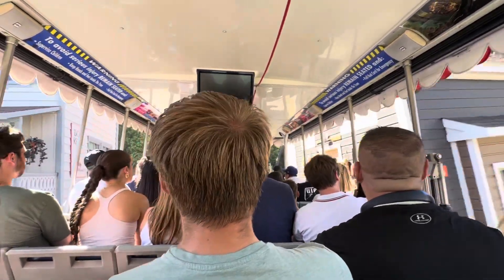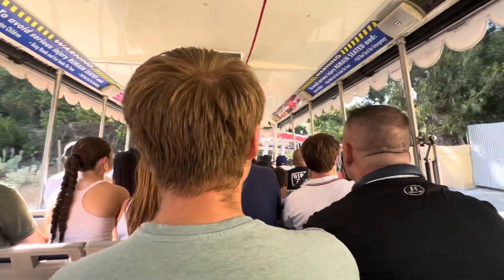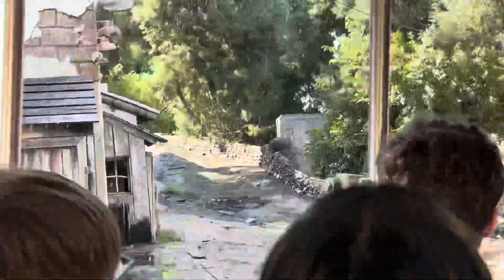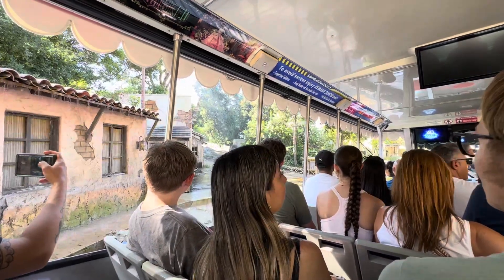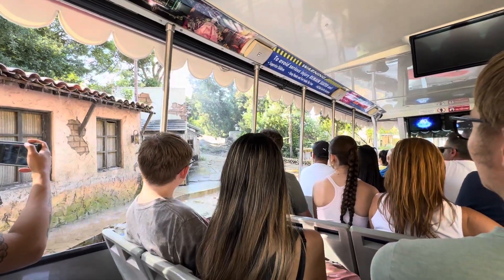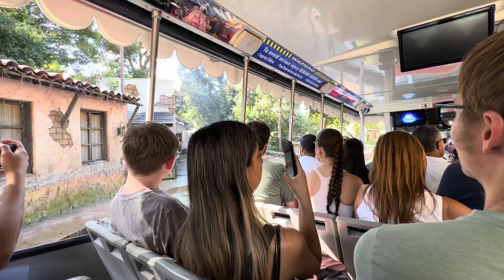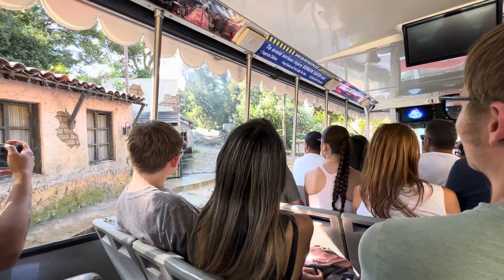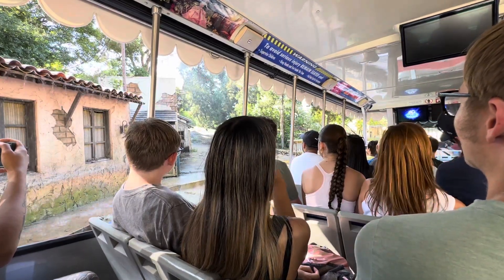Universal Studios Hollywood Studio Tour 60th Anniversary the Flash Flood 1968 Attraction (2024)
This is me and my best friend Vriana at Universal Studios Hollywood and Studio Tour 60th Anniversary The Flash Flood in Old Mexico Sets